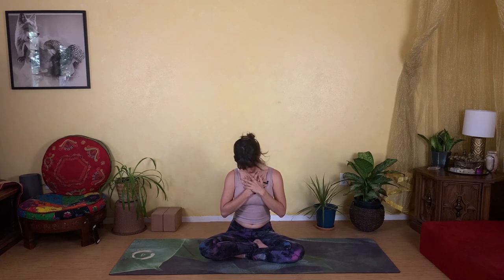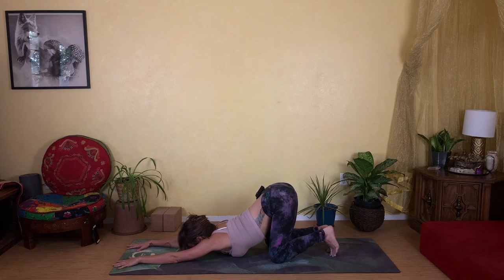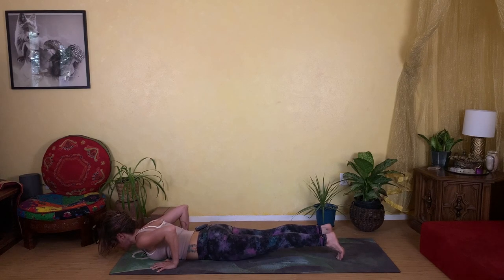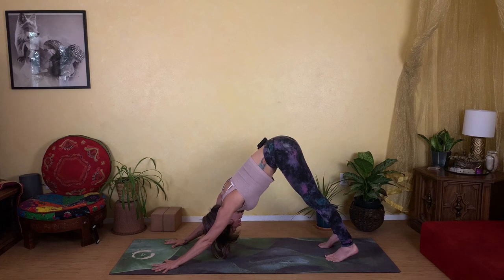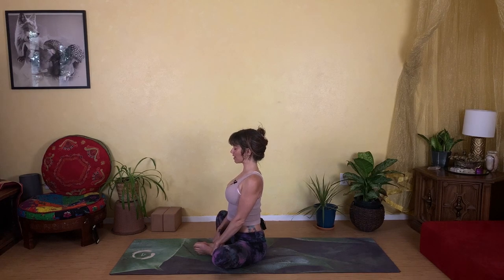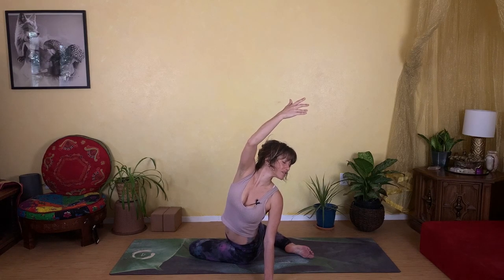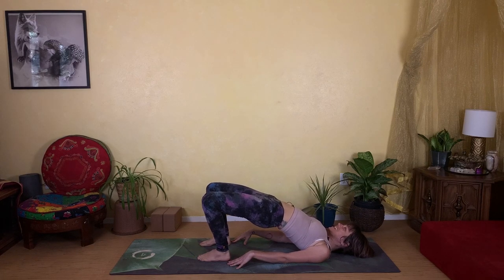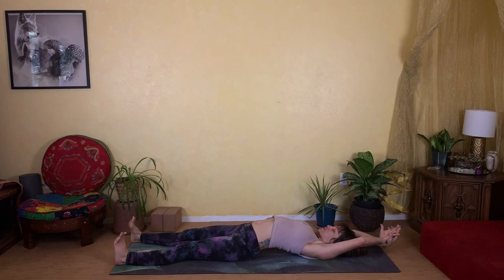1 Hour Vinyasa To Yin Yoga Flow | Relax into a Deep Stretch with Jen Hilman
Hello, friends.  And welcome to my 1-hour, Intermediate Vinyasa to Yin Yoga Flow.  This is a great flow to deepen your flexibility in your legs and back.  Breath with me, come back to this moment of tranquility and always listen to your body.
Only push it to the comfortable edge of what challenges you.  Remember: it is better to avoid injury and continue your practice tomorrow, than it is to risk injury today and be forced to stop entirely.

You can also see many more full length live flows here:
jenhilmancommunity.vhx.tv

Big Yoga Poses Series - #1 COMPASS - A Live Zoom Class with Jen Hilman